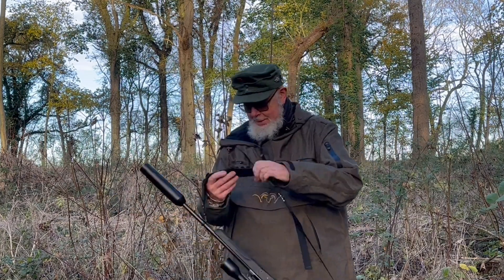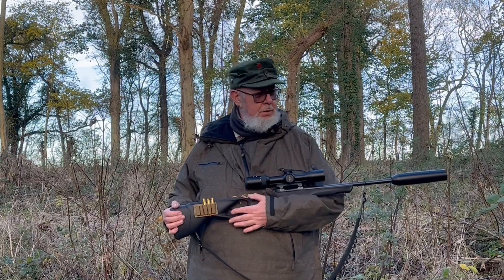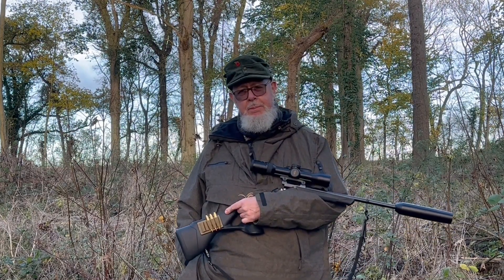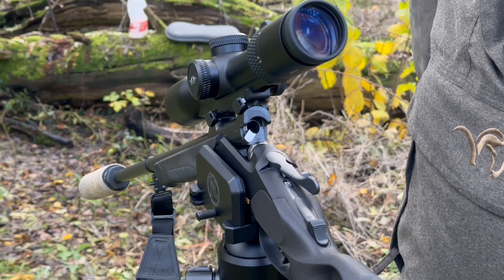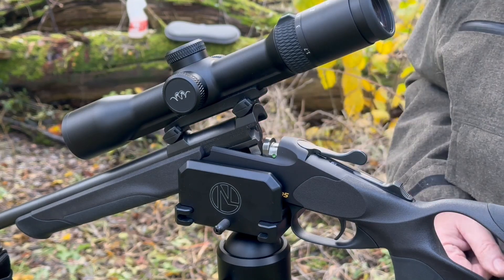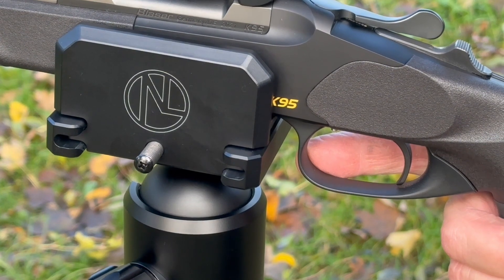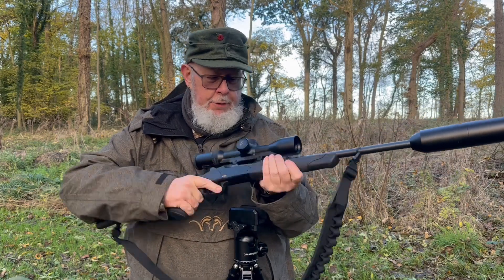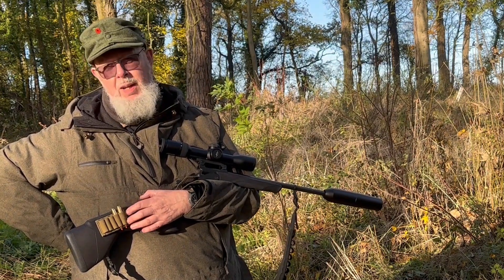GUN TEST: Blaser, K95 Ultimate stock, single shot rifle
Pete Moore is crazy about Blaser's neat little, K95, Kipplauf, single shot rifle as it's the sweetest thing he has used for many a year